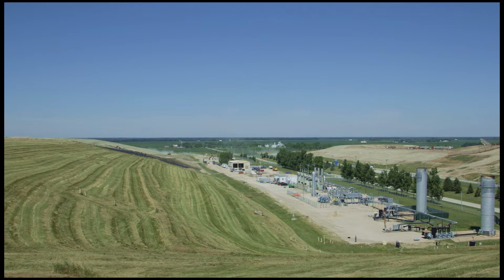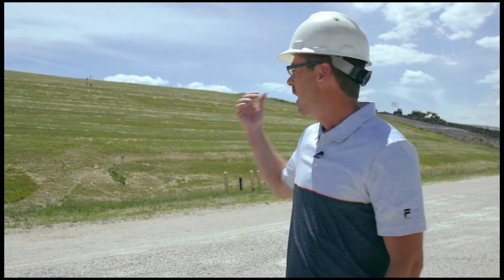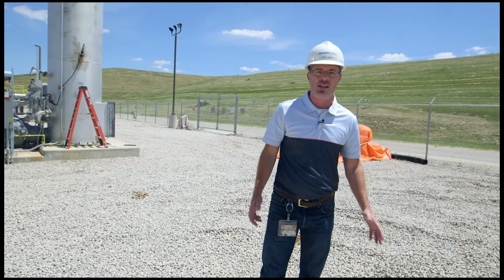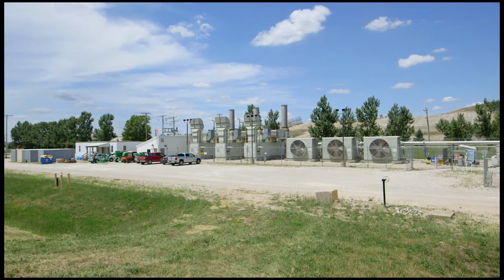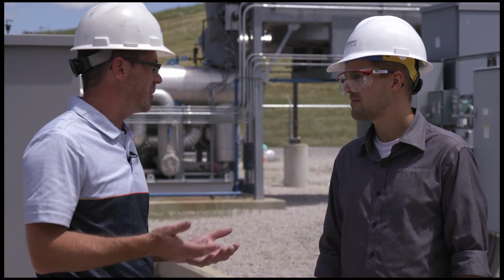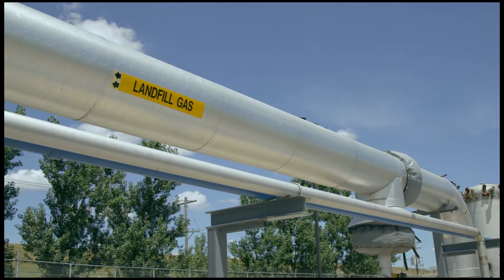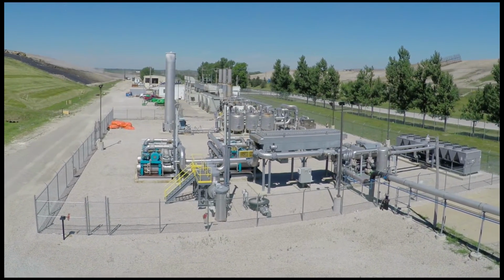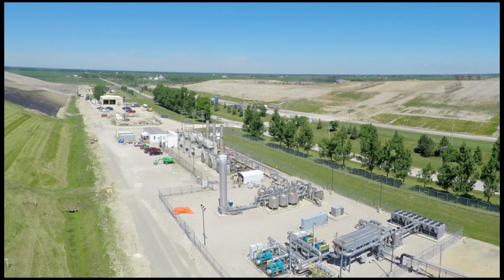Landfill Gas Plants Explained